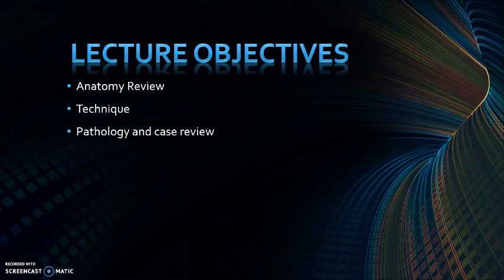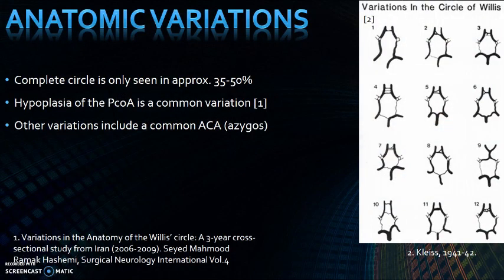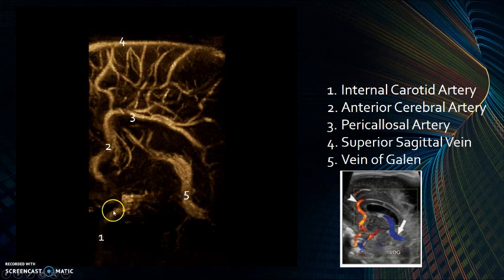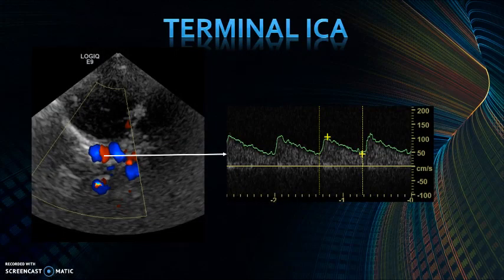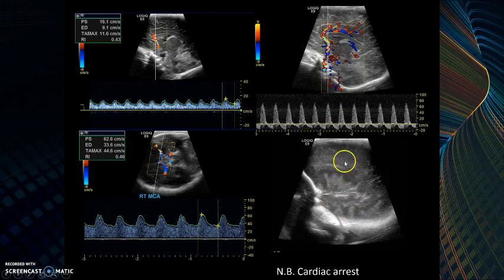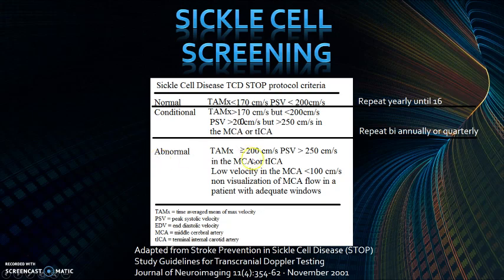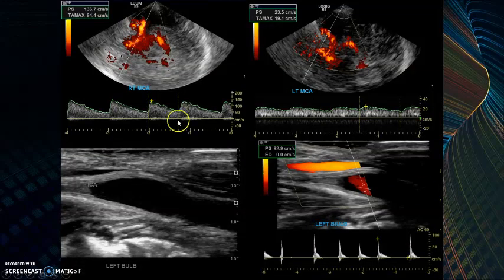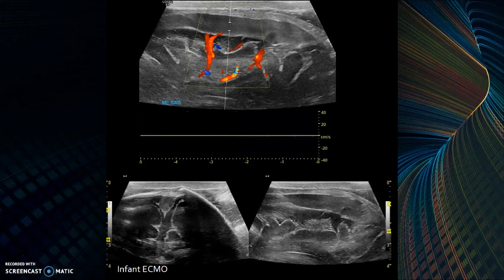Transcranial Doppler | A Primer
TCD is an effective way for evaluate cerebral hemodynamics and pathological processes, namely vasospasm and sickle cell disease monitoring for stroke.